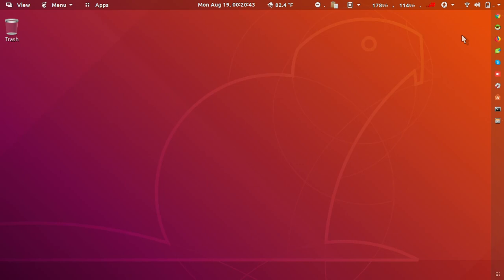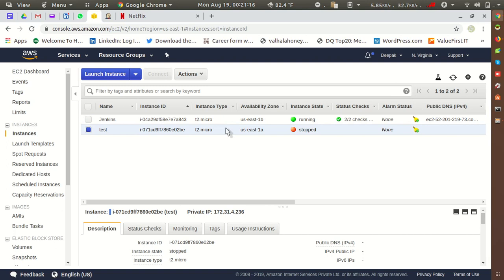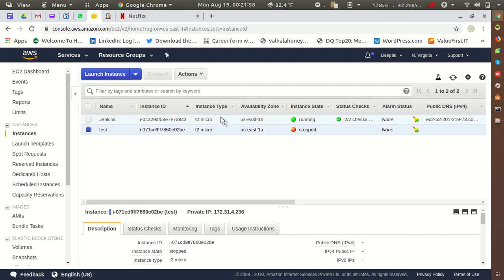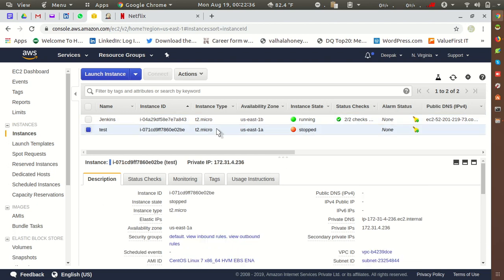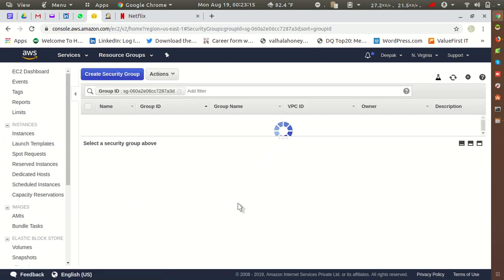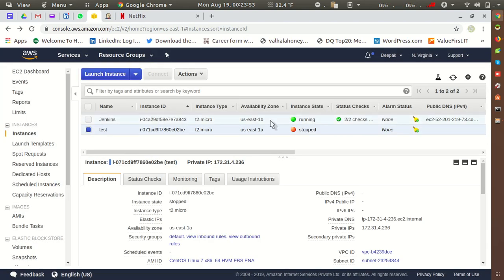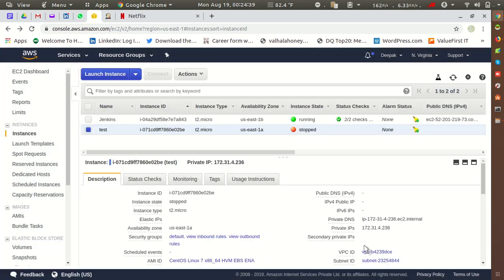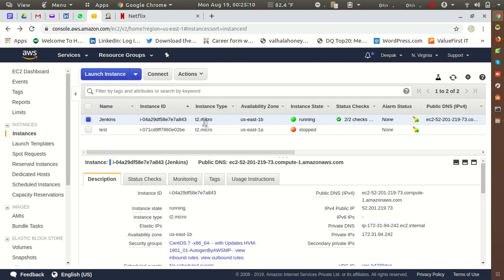Change The Security Group in AWS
In this video you will see, how to change the security group which is assigned to the current EC2 instance.

For changing the security group it is not require to stop the instance, you can change the security group for running instance as well.

First of all check the security group id by selecting instance and go to the description option and click on security group that it will ope the securipty group, you will be able to see the security group.

If you have setup the security group for EC2 and for RDS instances so you can follow the below step to change the security group from assigned SG to other SG.

Select the instance
Click on actions
Hover the cursore on networking
Click on Change security group

Find the security group which you want to assign as a new security group for the instance.